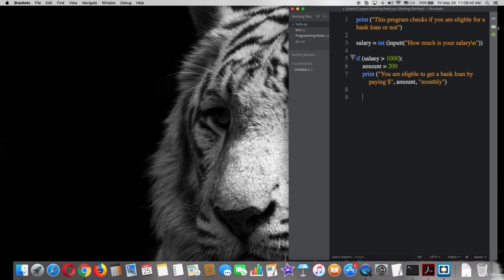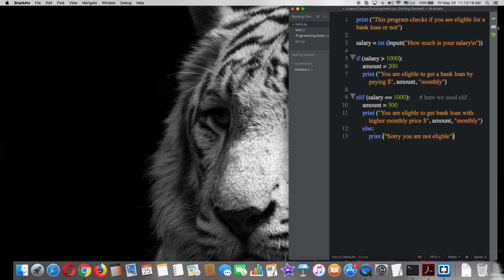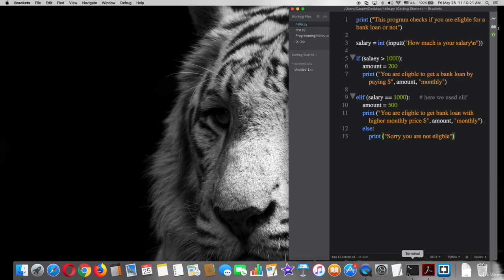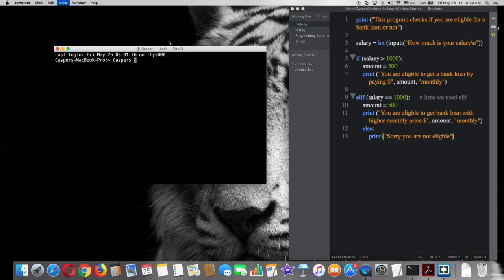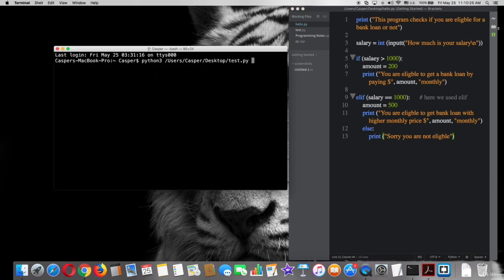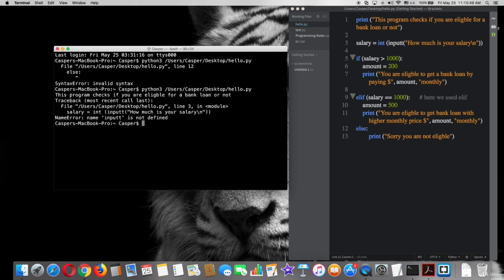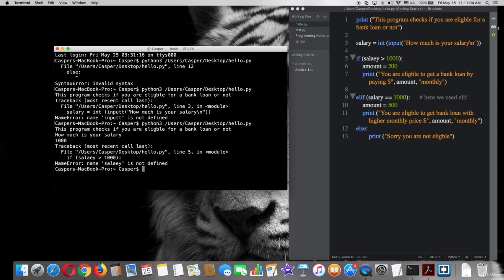if elif, else statements